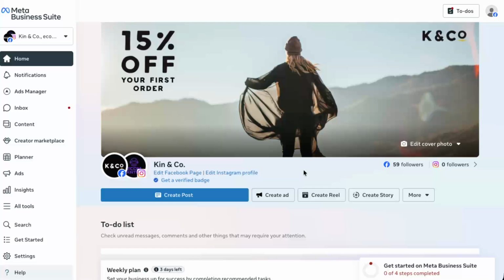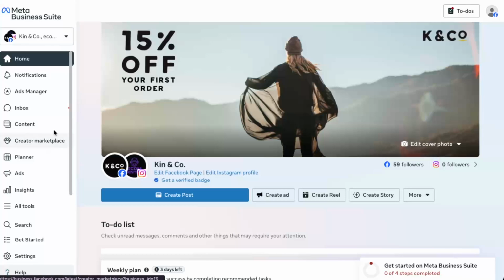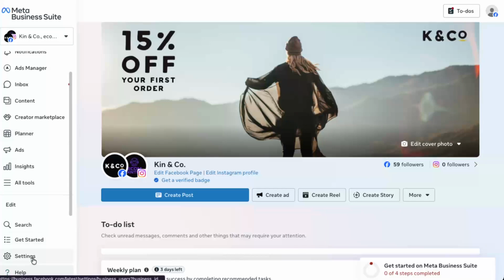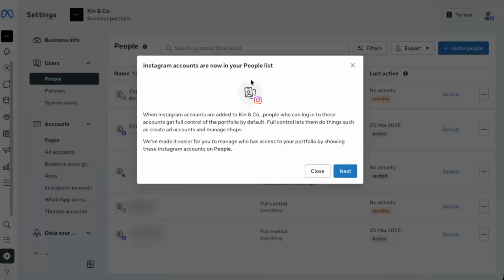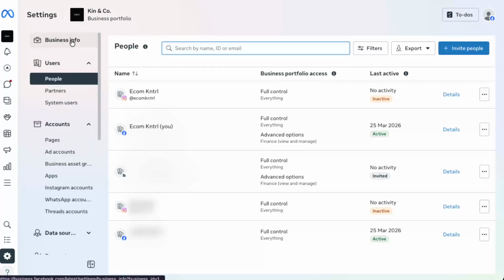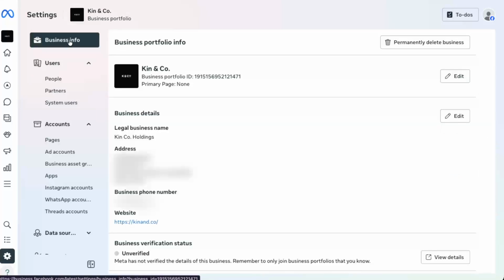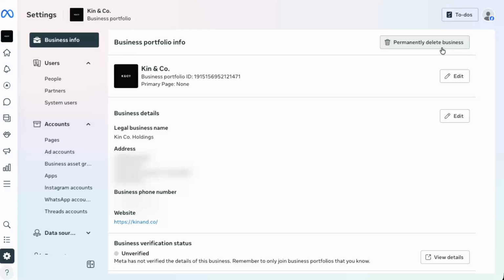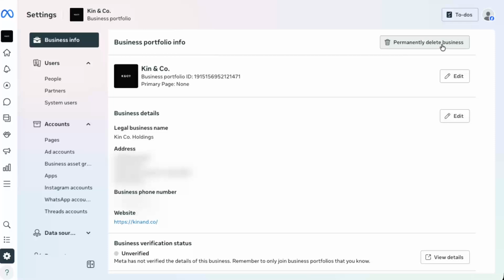How To Delete Meta Business Suite Account (2026) | Step-by-Step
How to delete Meta Business Suite account can be confusing if you don’t know where all the settings are. In this video, I walk you step-by-step through the latest, correct way to permanently remove your Meta Business Suite from Facebook. You’ll see how to check admin access, remove connected pages and ad accounts, download any important data, and confirm the final deletion so nothing is left behind. This tutorial uses the current Meta interface, so what you see on screen will match exactly what you see in your own account. By the end, you’ll know the difference between disabling tools, removing assets, and fully deleting your business account, and you’ll avoid the common mistakes that keep accounts from being closed. Follow along in real time and pause as needed to make sure everything is done properly.